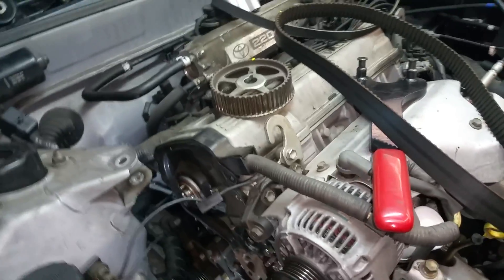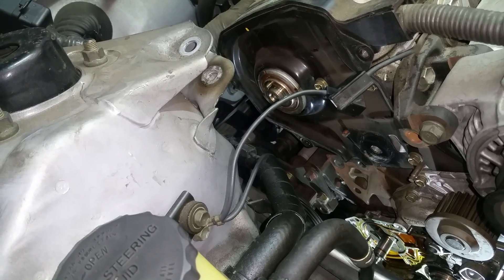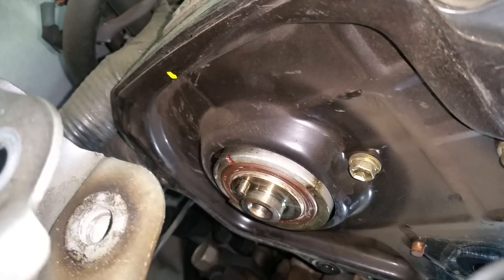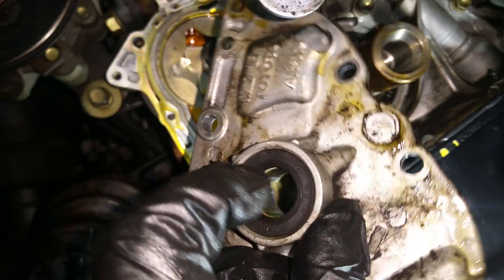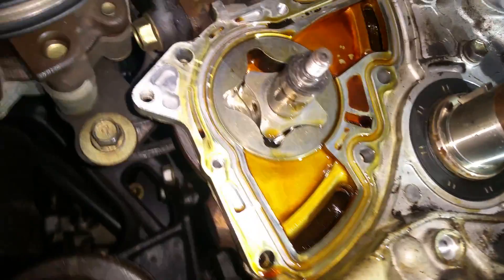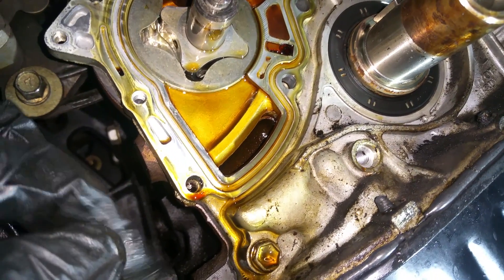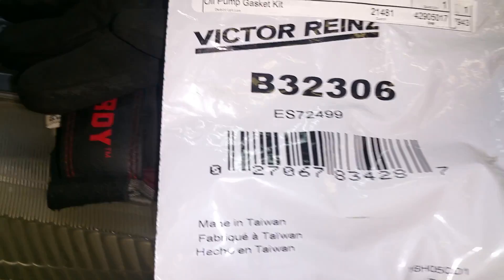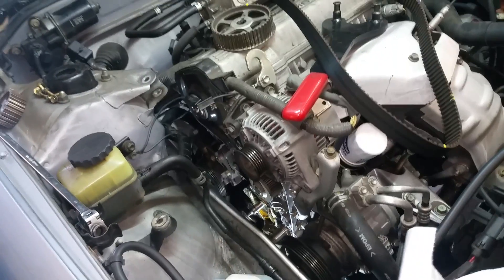Toyota camry oil leak from pump seal.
Shows it pulled apart with trouble shooting tips